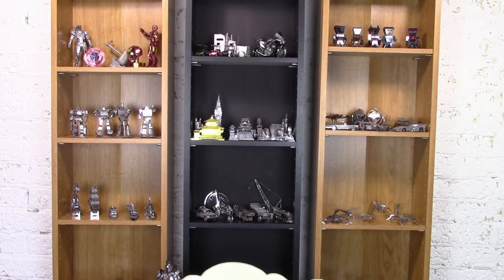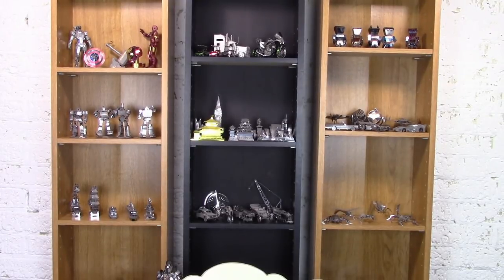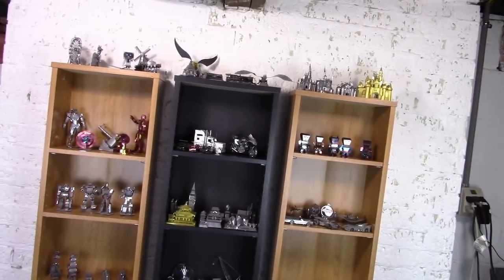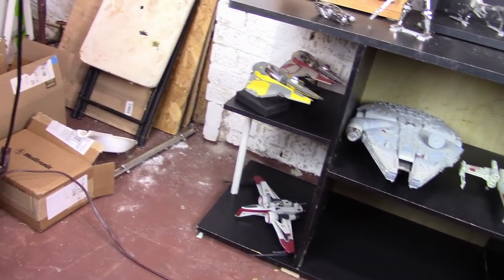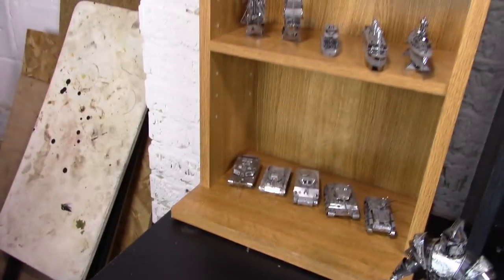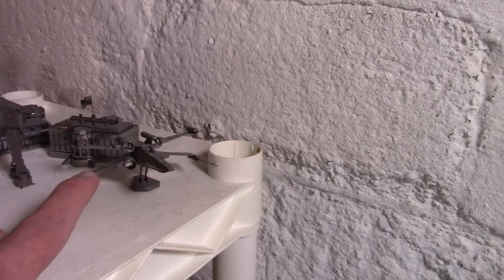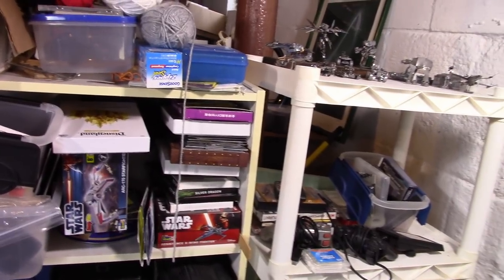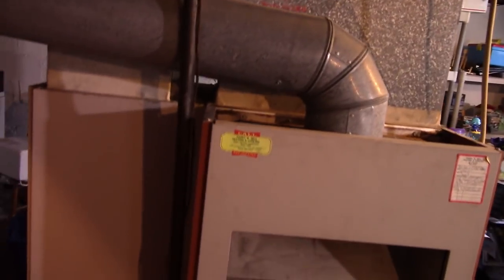Metal Earth Model collection update (and more) Feb 2017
I am asked from time to time to show my updated collection. I managed a couple of weeks ago to squeeze everything in and put together a little video. There are a lot of models and such a task is not exactly difficult, but challenging when you have several roommates.

“All I Ever Wanted” by Some Kind of Conspiracy